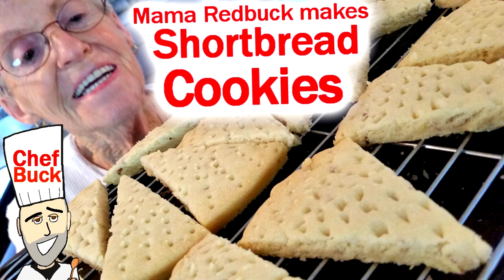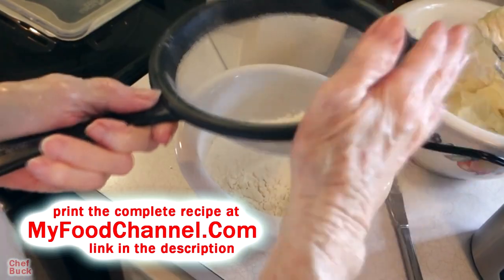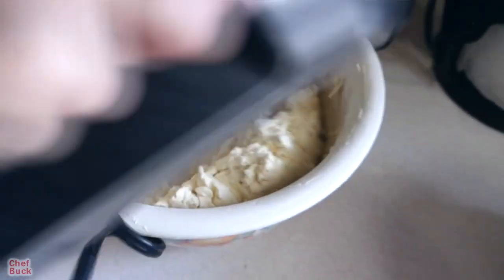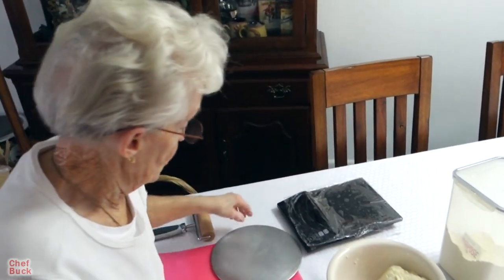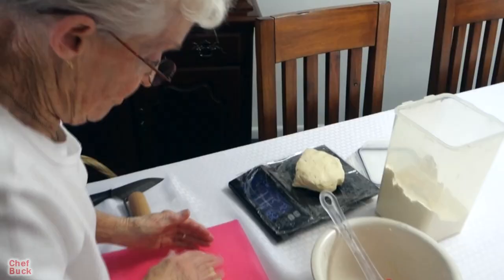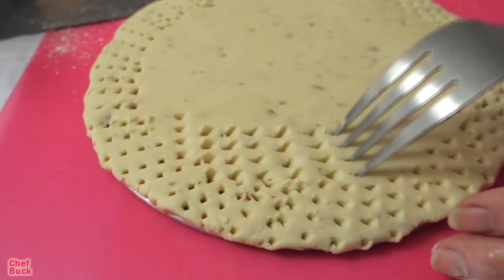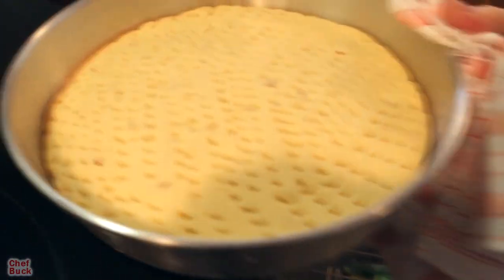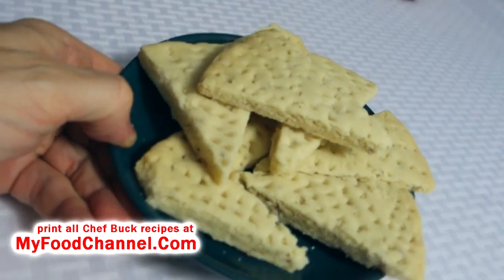Mama's Shortbread Cookie Recipe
I love my mama’s shortbread cookie recipe. We're on the road this week, so I'm dusting off this old video of my mama baking cookies. Mama Redbuck likes to make shortbread cookies in a cake tin and then cut them into wedges, but you can also simply roll the cookie dough out onto a sheet and cut the cookies after baking, or use a cookie cutter and cut the cookies before baking, but any way you do it the cookies will taste great.

Current prices for BAKING SHEETS on amazon

--Chef Buck